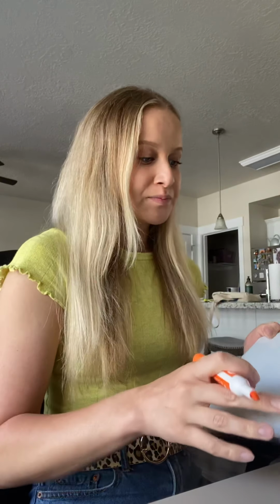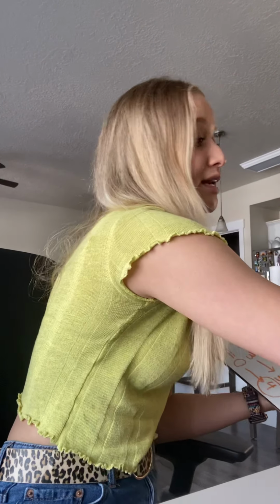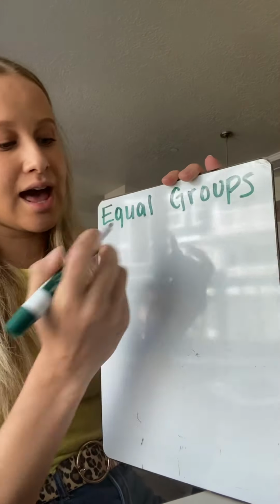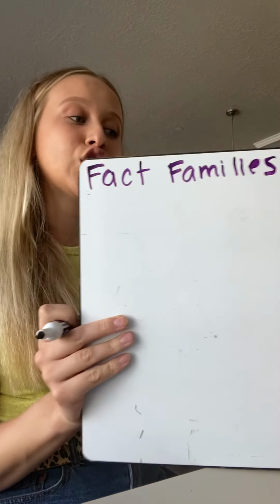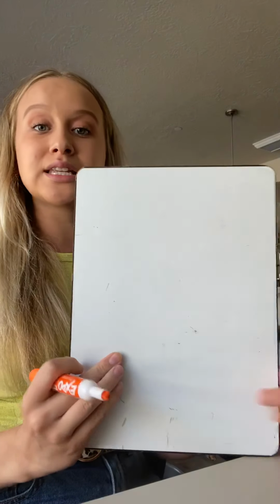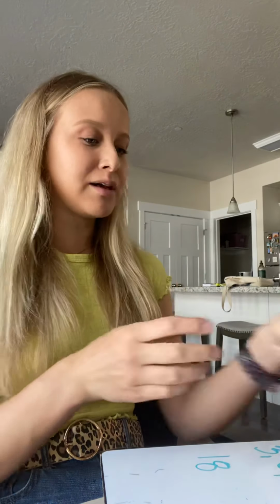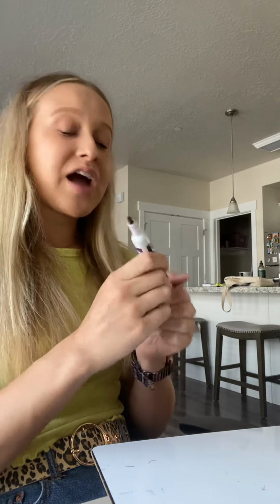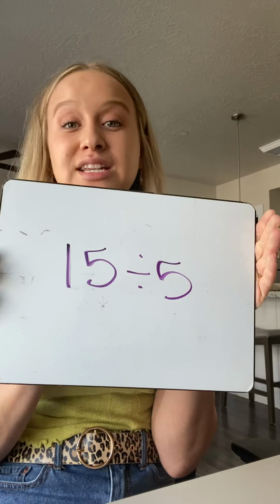May 9, 2020